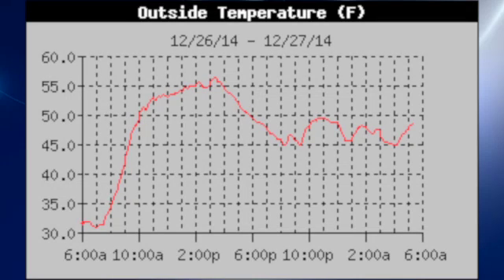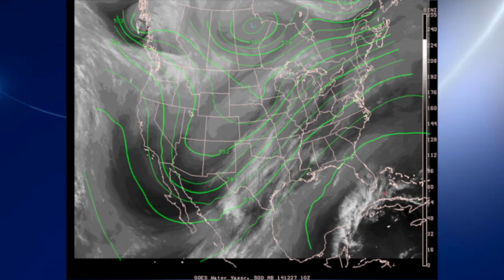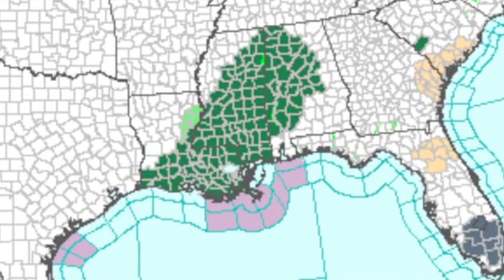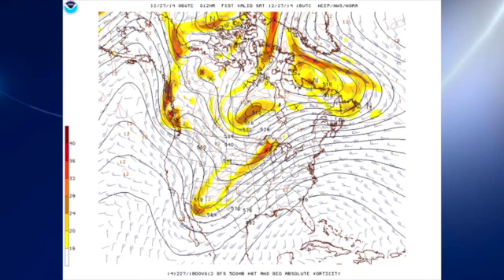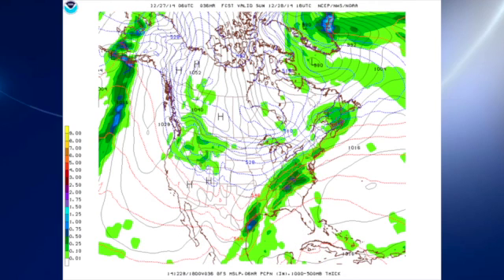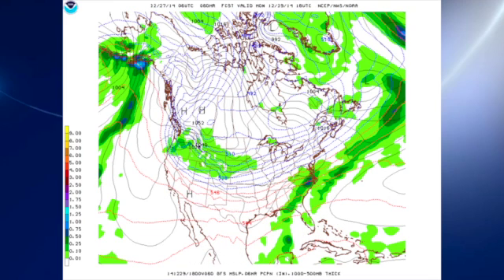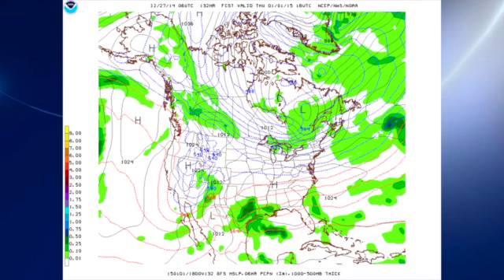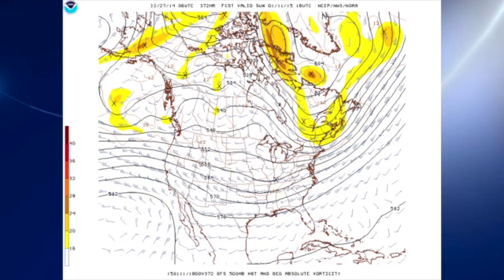December 27, 2014, Weather Xtreme Video